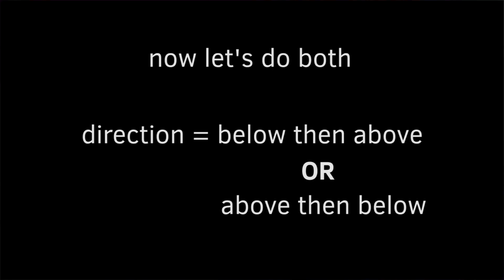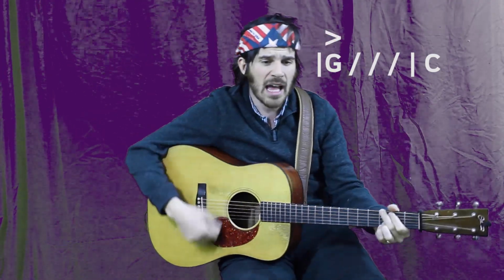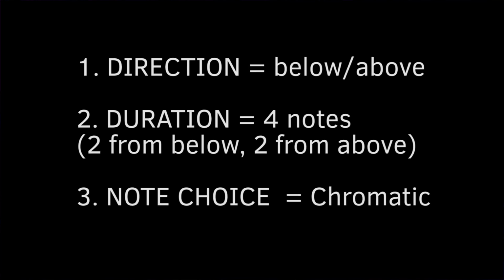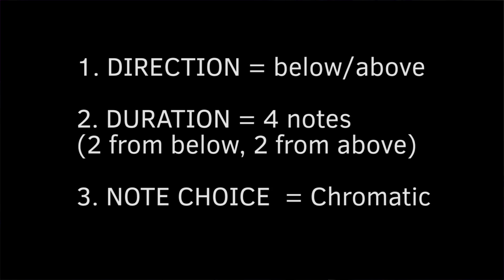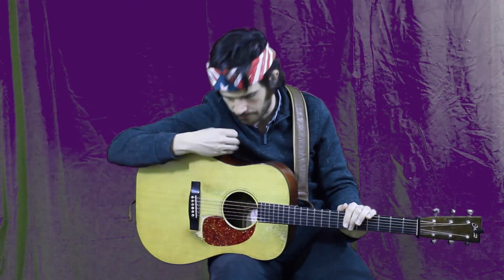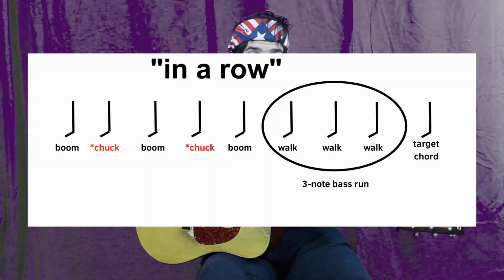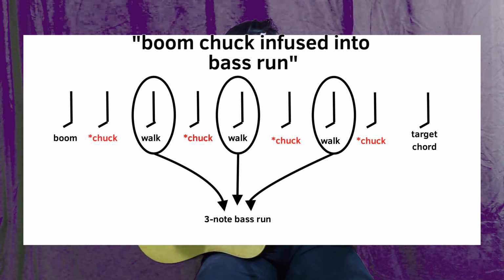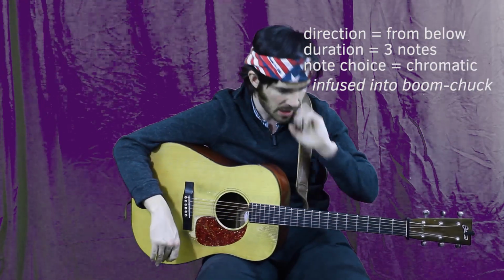Bass Runs on the Guitar - Part 2 (Bluegrass and Old Time Music)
Stash Wyslouch offers online lessons, currently accepting students

Get exclusive educational content and support Stash Wyslouch by becoming a Patron

Bass runs are a good way to go from one chord to another. Here's part 2 in a series on how to approach finding your own new bass runs and analyzing bass runs you like.

to sign up for the monthly newsletter.